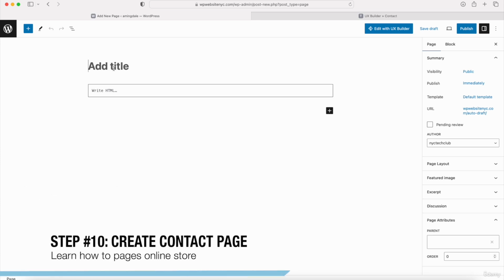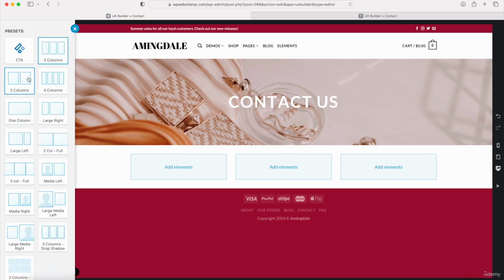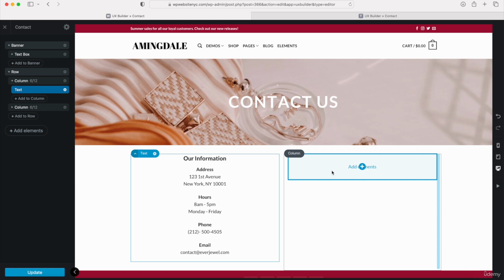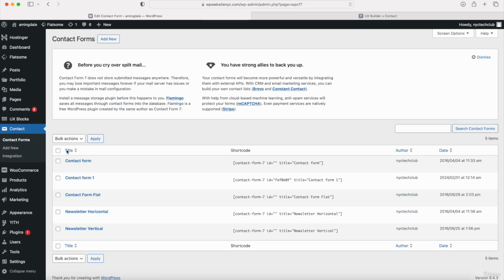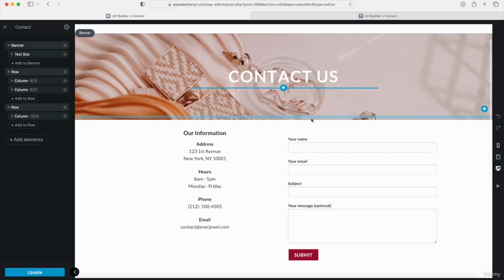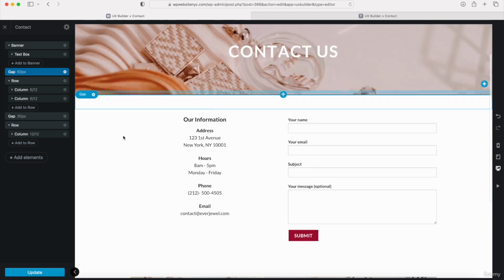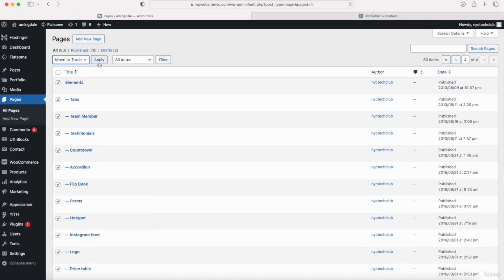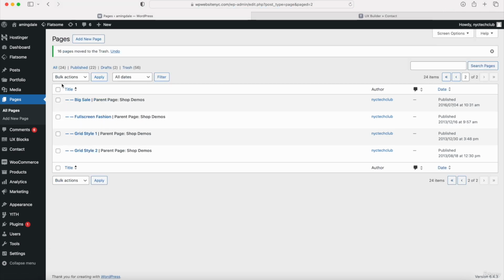Khóa học tạo website bán hàng với Wordpress - Bài 11 : Contact Page